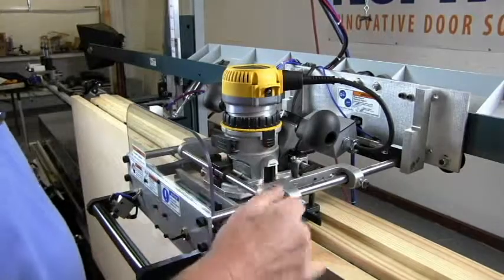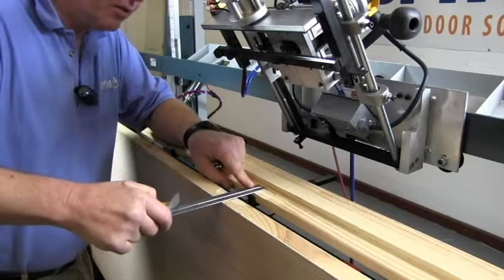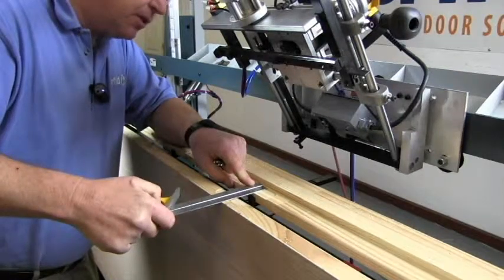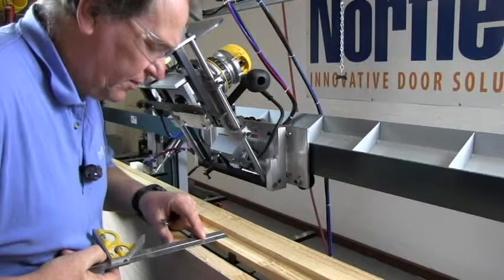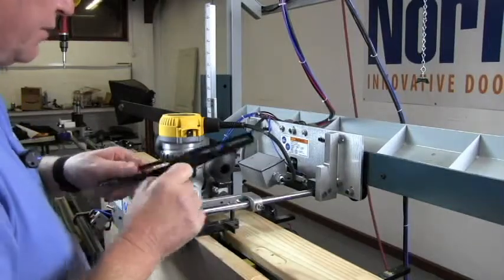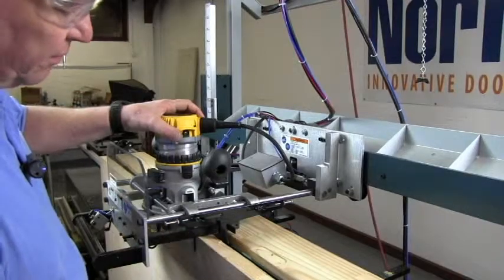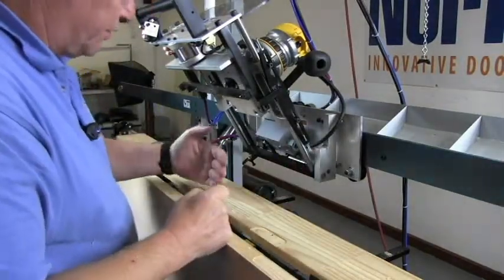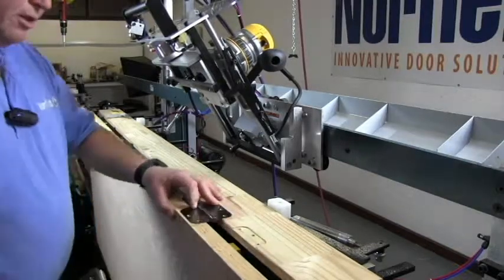Norfield 350H Hinge Routing Station 'How To' on Adjusting for Different Jamb Material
Norfield 350H Hinge Routing Station 'How To' video on Adjusting for Different Jamb Material.

Norfield 350H Hinge Routing Station standard highlights:
- Pneumatic jamb adjustment to ensure a perfect fit
- Single point dust collection plumbing
- Self-centering butt router for easy hinge mortising
- Magnum-style hinge jamb routing
- Index bar with integrated stop system for different hinge patterns
- Quick-change setup for different hinge sizes